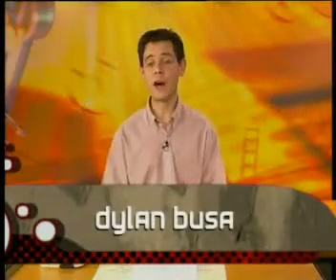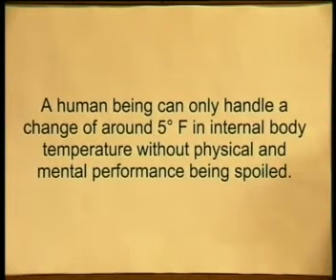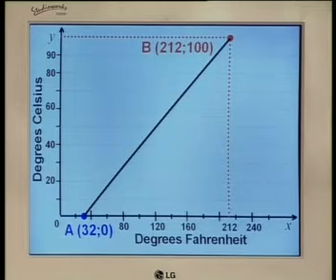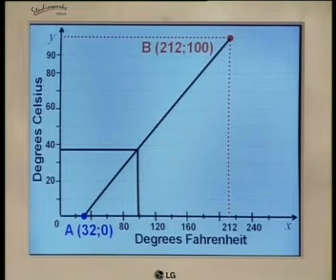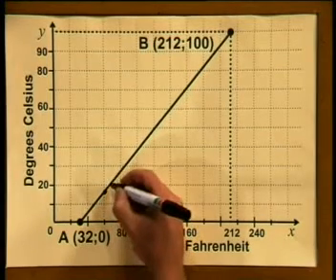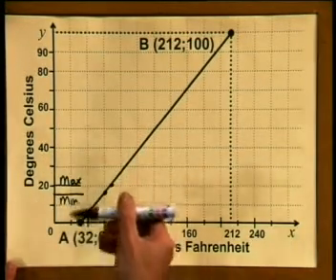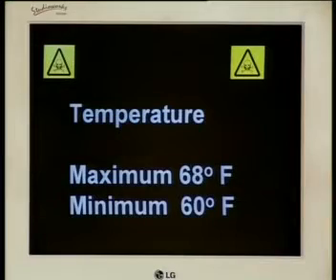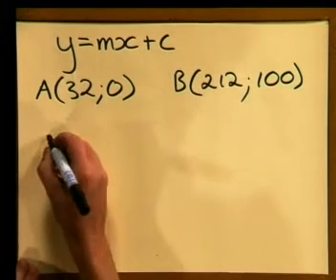Mathematics - Linear Functions: Linear Functions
This is the 8th lesson in the series, "Linear Functions." It shows how to determine the properties of a linear function in a real life example and how to use a graph and a formula to find input values and output values for the function.